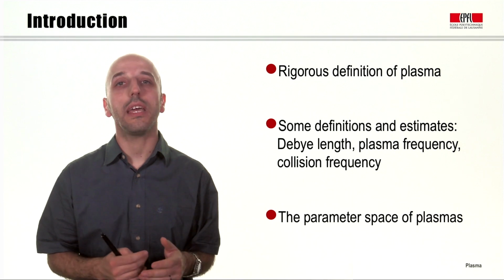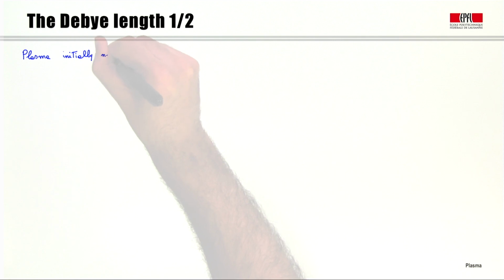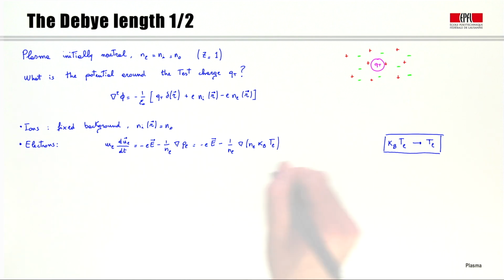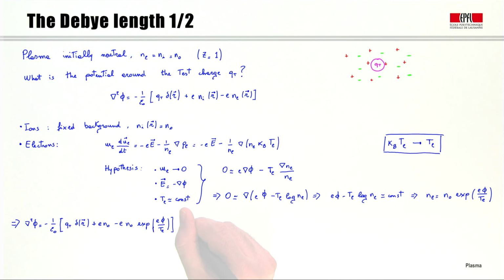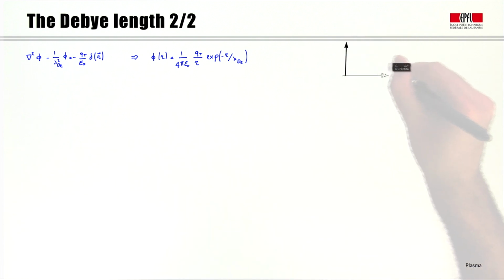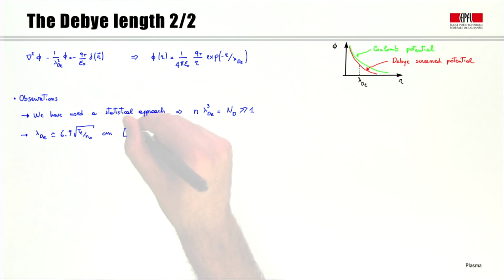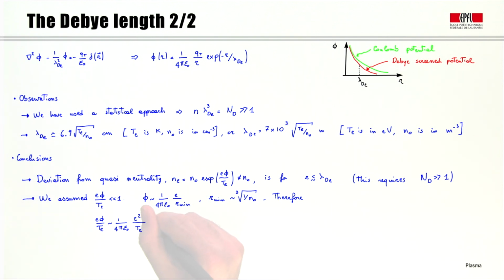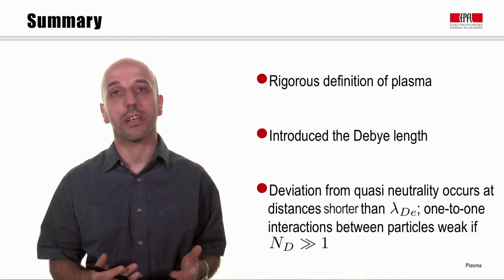1b Rigorous definition of plasma: Debye length